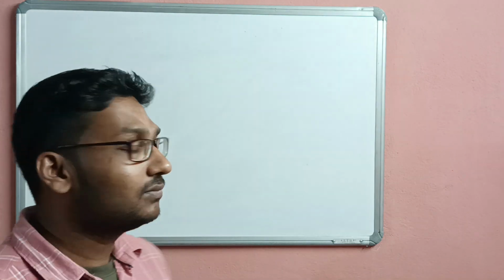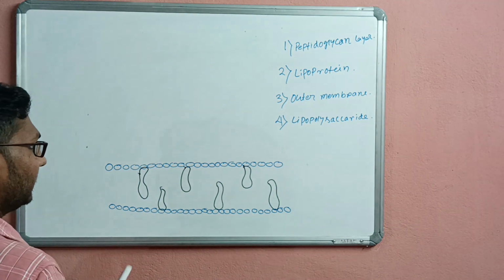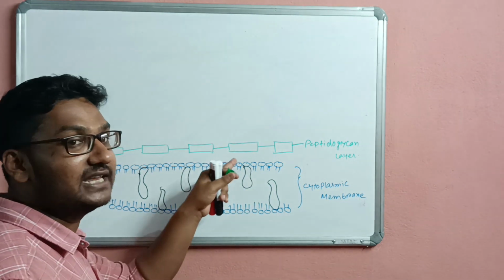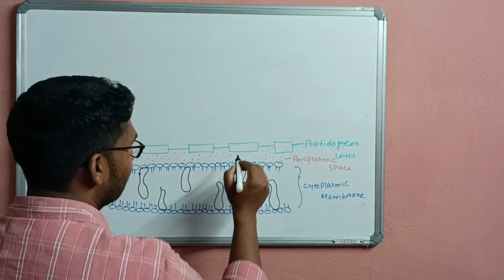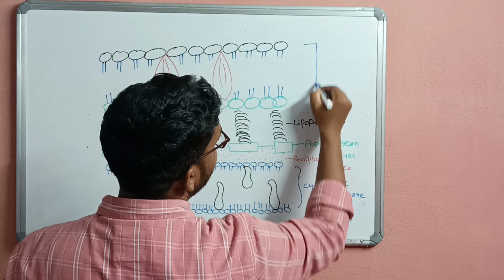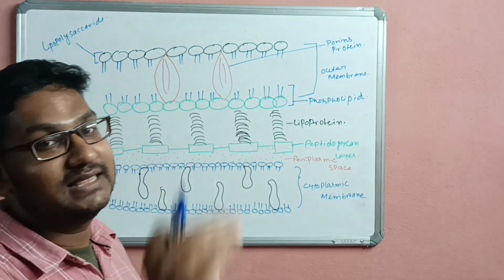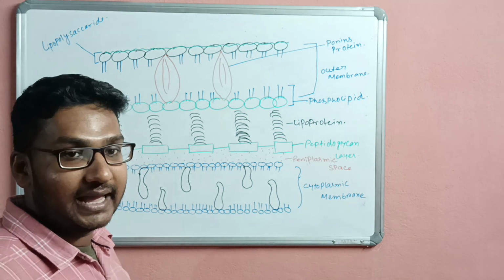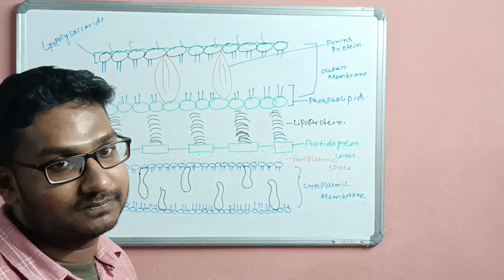Gram Negative Bacterial Cell Wall@ Get Easy Medical Micro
Gram Negative Bacterial Cell Wall
# Cell Wall Composition of Gram Negative Bacteria
# Different chemical composition of cell Wall in Gram Negative Bacteria
# Different layer present in cell Wall of gram Negative bacteria
chemical composition
chemical structure